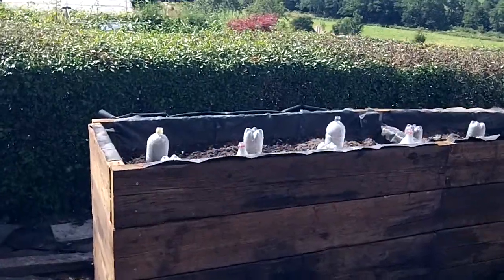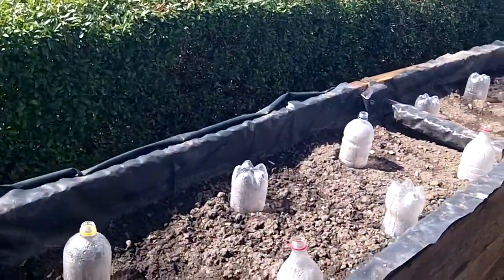Veg and herbs beds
Pottinger beds completed 23/07/19. Next step, concrete paths between all beds and round hedges.